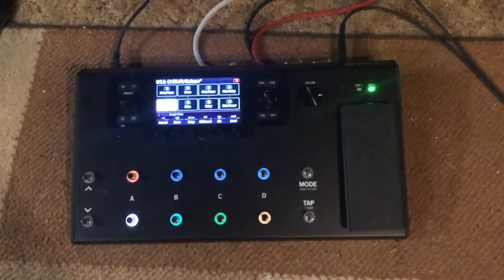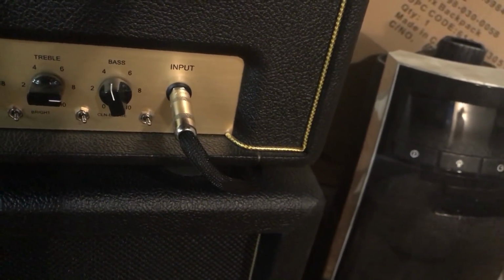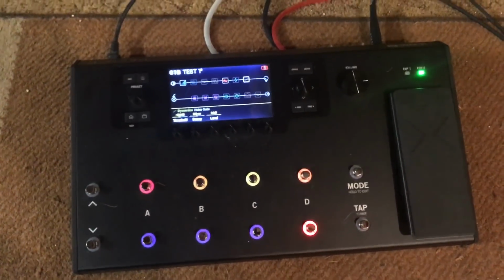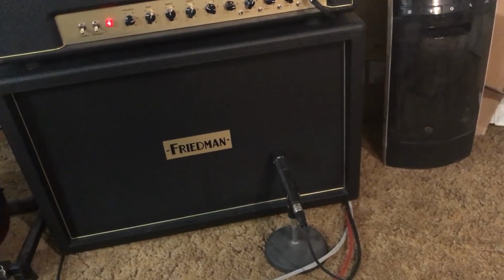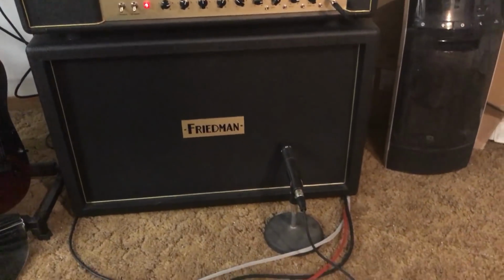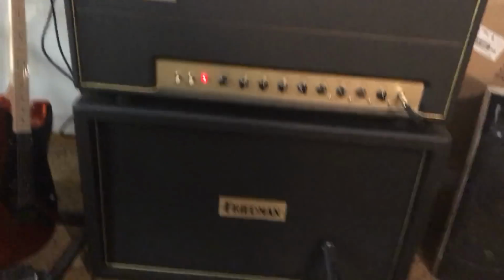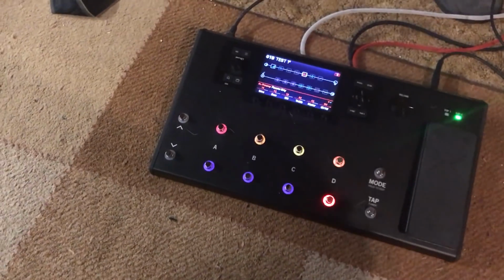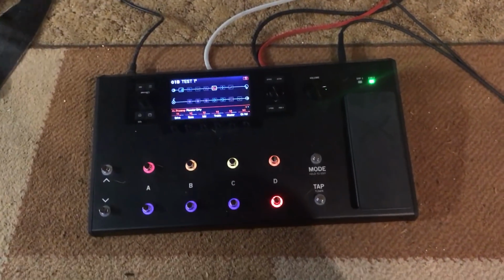Helix Placater vs BE-100 Tone comparison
Just a little test. Excuse my exhaustion in the beginning.